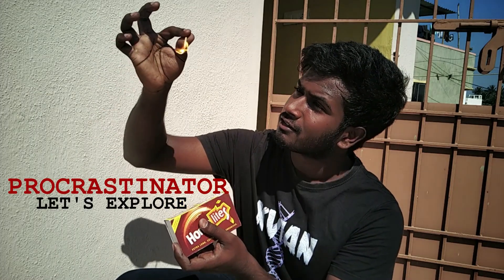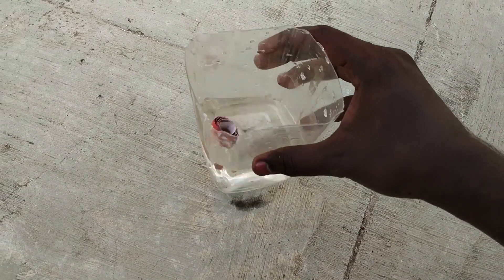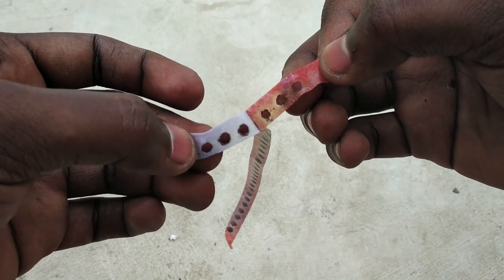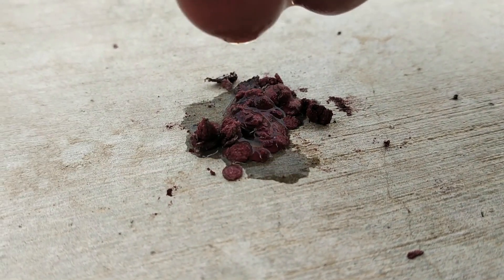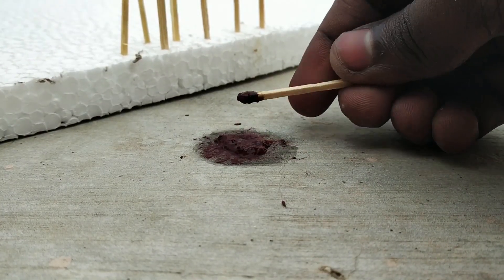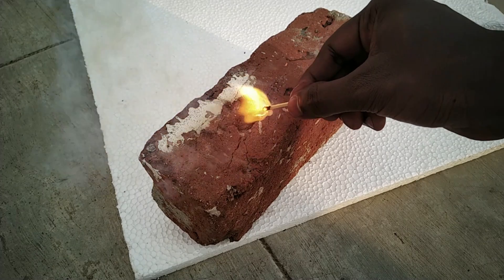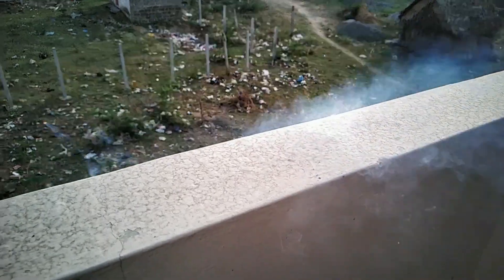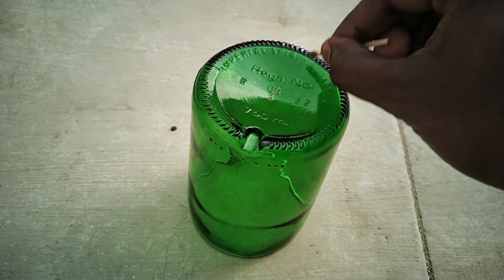How to light a matches with hand ? இதை எப்படி செய்வது ?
In this video we will learn to make strike anywhere matches.